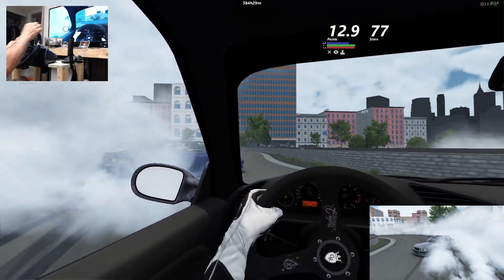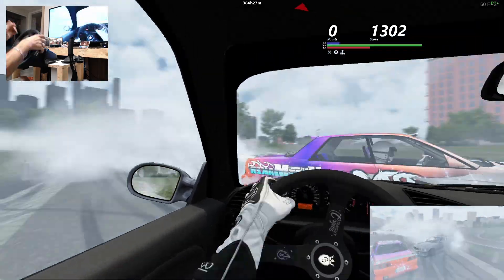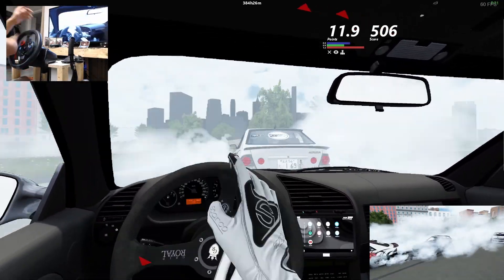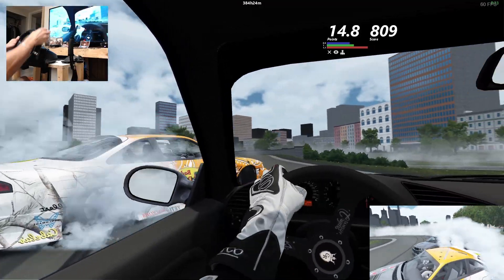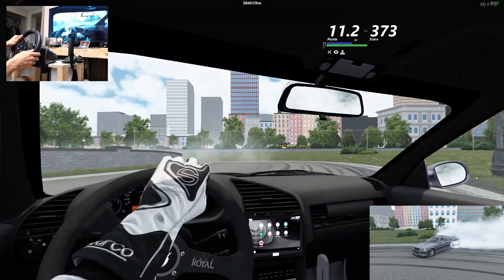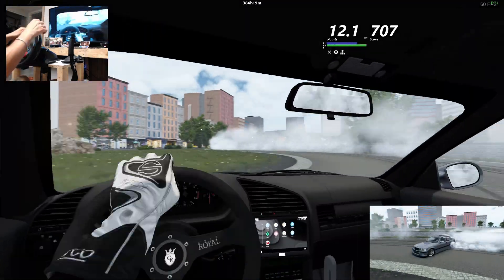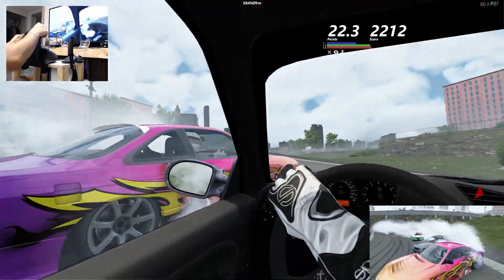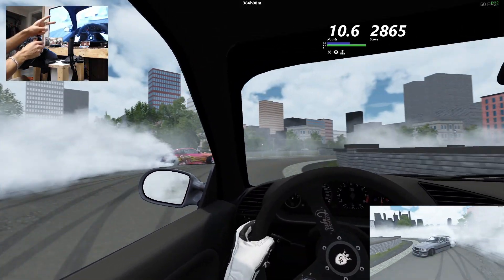ONLINE Assetto Corsa Sim Drifting - Season 2 Ep151 (E36 M3)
hey everyone I hope you're all having an amazing day!!!
thank you all for the continued support I hope you all enjoy the content this episode is recorded using a g29 sim setup!!  let me know what you think of my progress so far in the comments down below :)